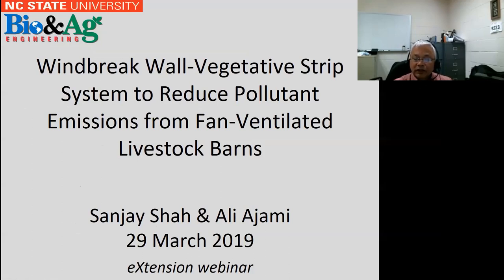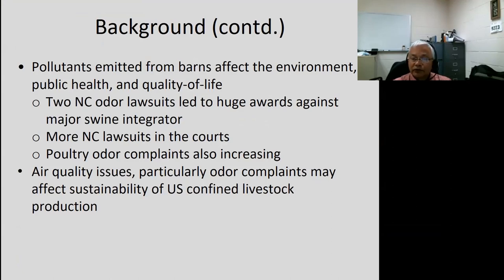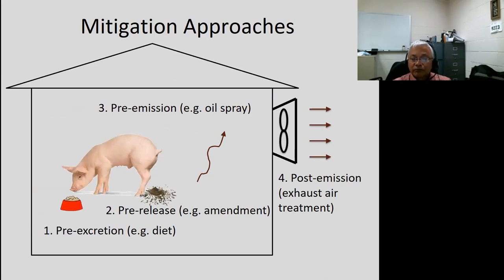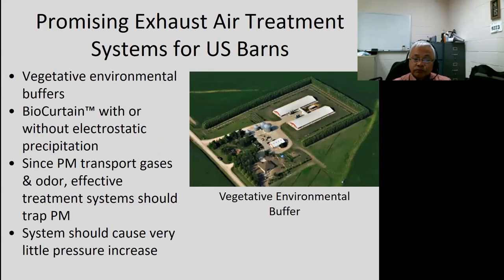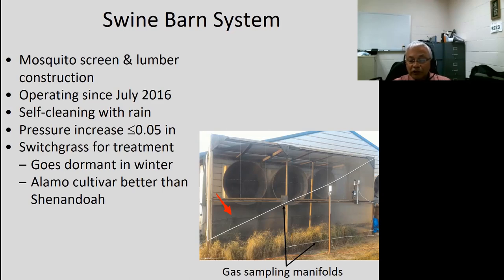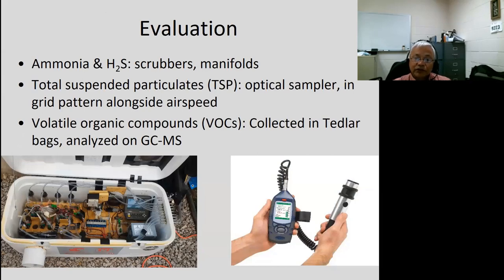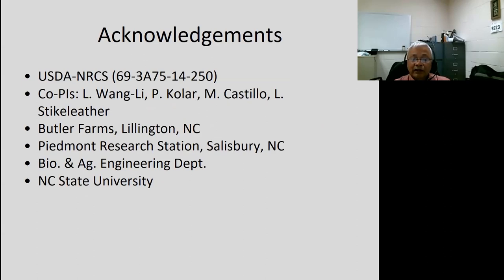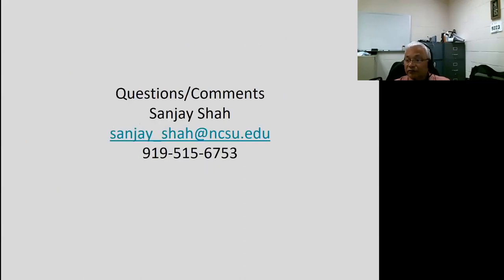Windbreak Wall-Vegetative Strip System to Reduce Pollutant Emissions